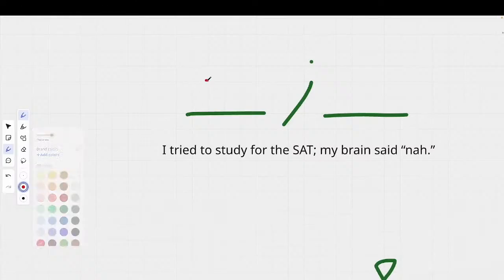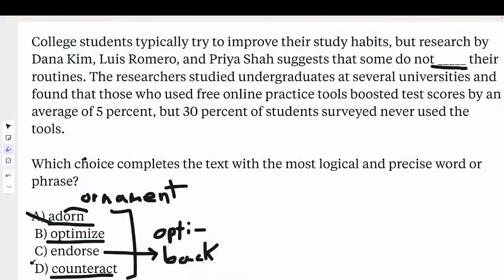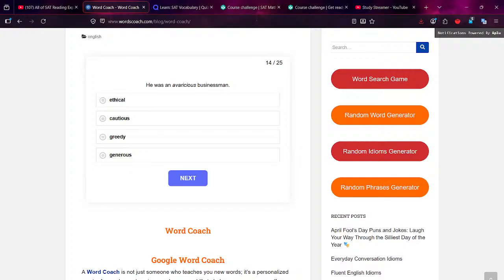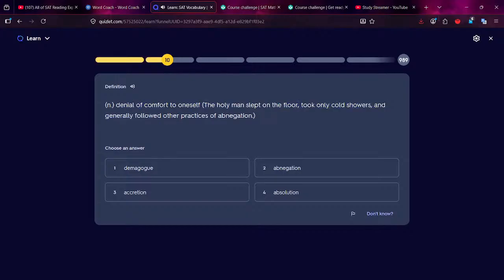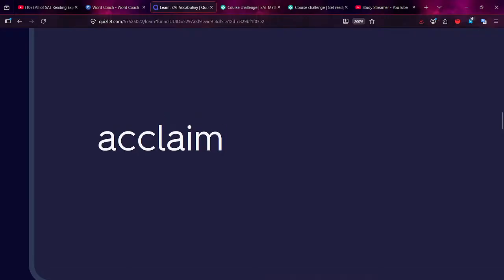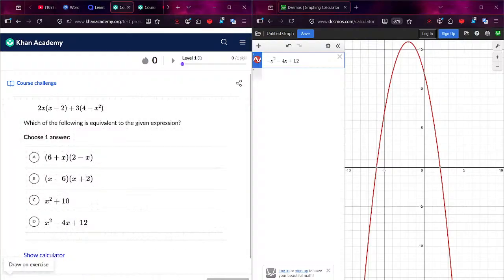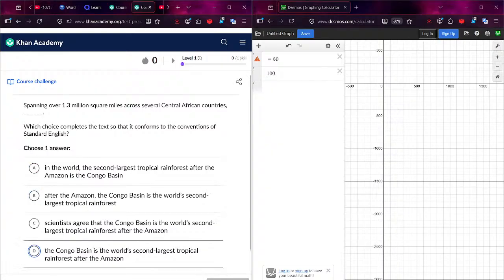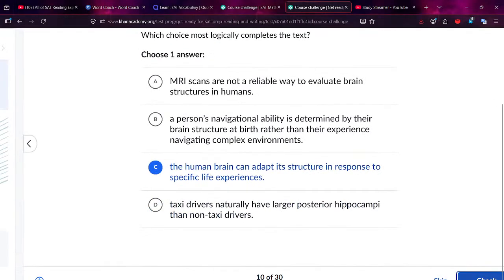Summer SAT Studying 6/14/2026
This is a stream where I will study for the SAT using a video, vocabulary, and khanacademy for practice. It is at 6:30-7:30 PM EST.